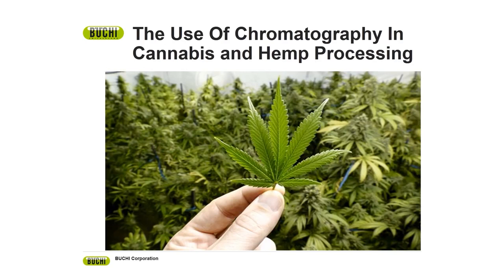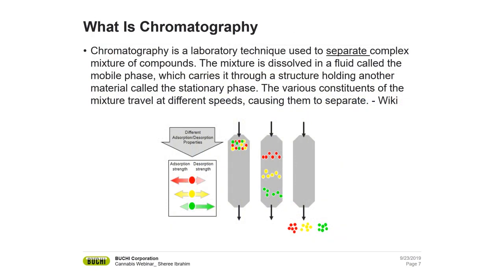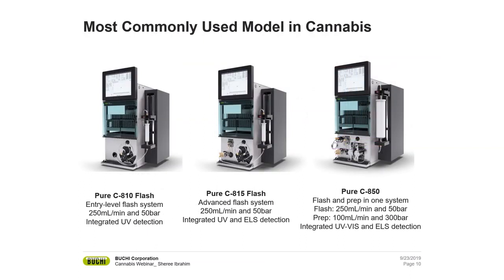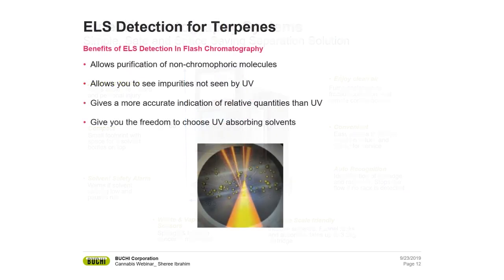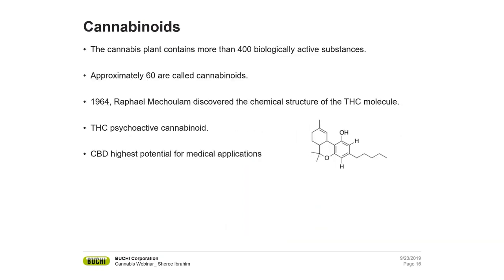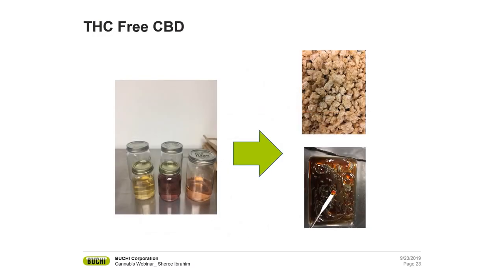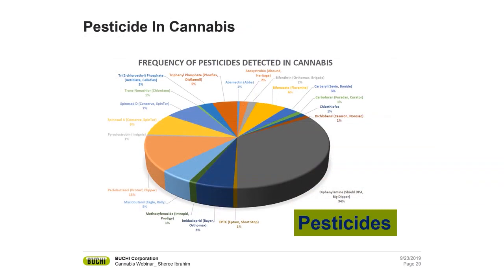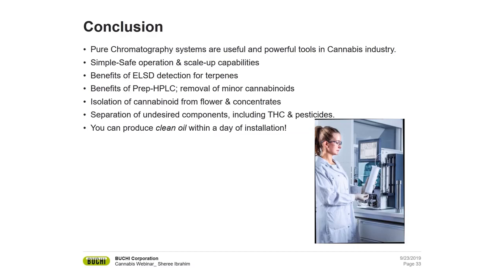Webinar Büchi sobre Cannabis: Cromatografía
Aplicación de la línea de cromatografía Pure de Büchi para la purificación del Cannabis en etapas de desarrollo de productos.